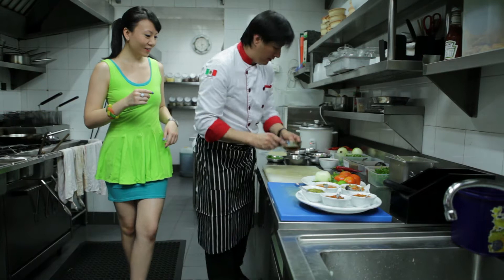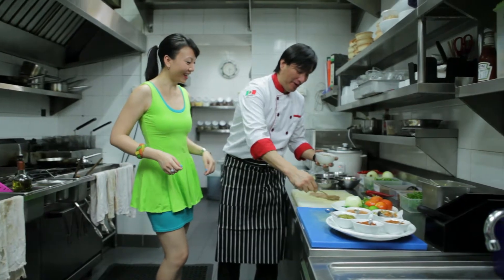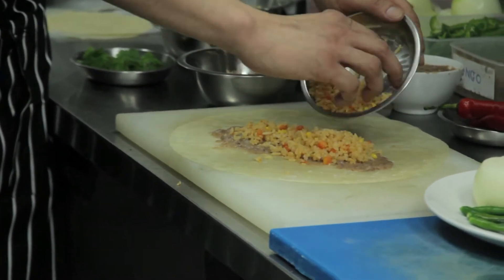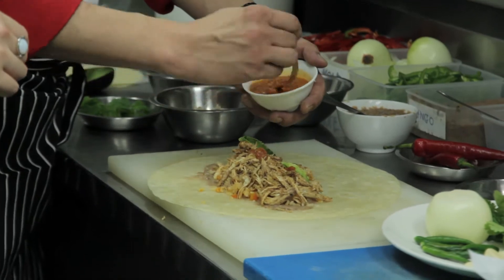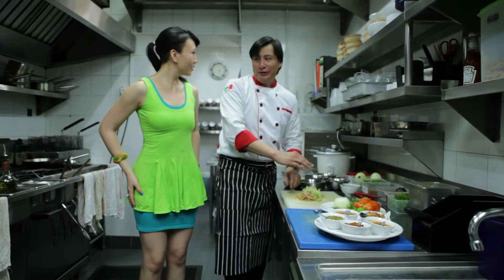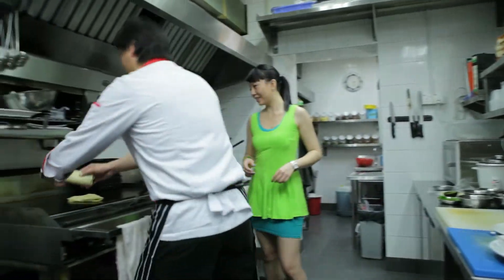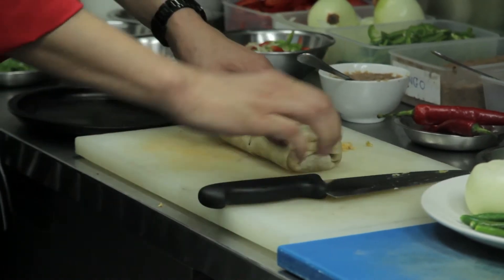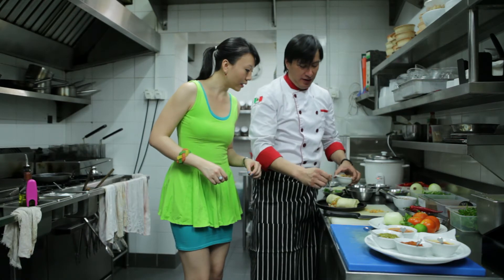LOCO Mexican Bar & Restaurant - Burritos